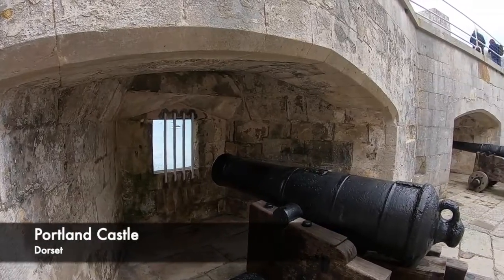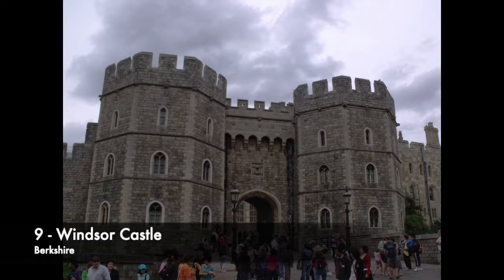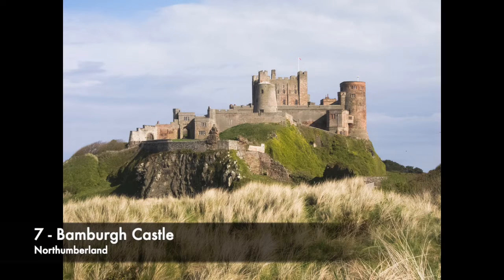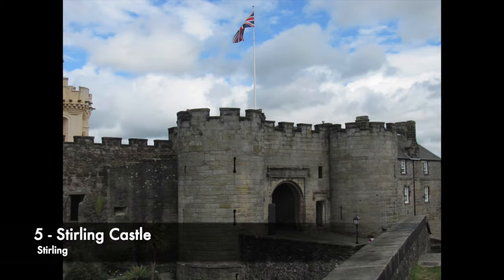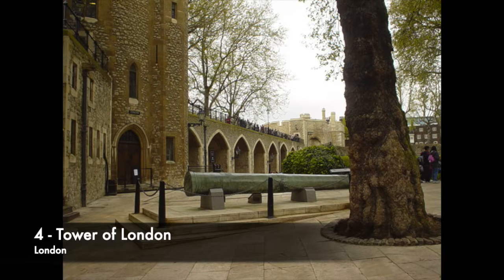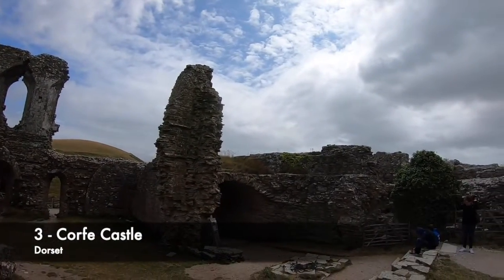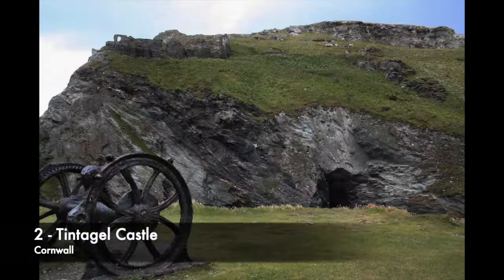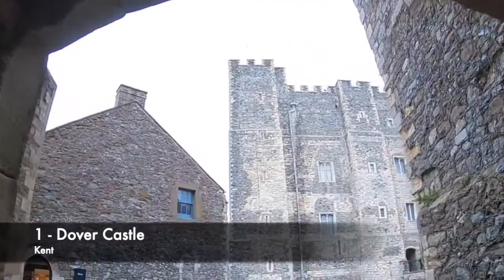Top 10 Castles You MUST Visit In 2020!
As 2019 draws to a close, we have spent many hours visiting castles and historic sites to film and bring to you. This year we have visited over 20 castles, which has been incredible. We have decided to put together a list of 10 castles that you MUST visit in 2020. This list features footage which we have filmed from our visits, but also images from castles that we didn't visit this year.

Castles are a great place to visit and walk in the footsteps of Kings and Queens, but also to find out incredible stories and facts. Next year expect many more videos from castles and historic sites.

In this list join as we run down the Top 10 Castles You MUST Visit in 2020, featuring Warwick Castle, Dover Castle, The Tower of London, Stirling Castle and many more!